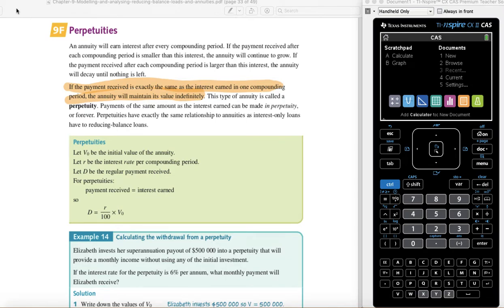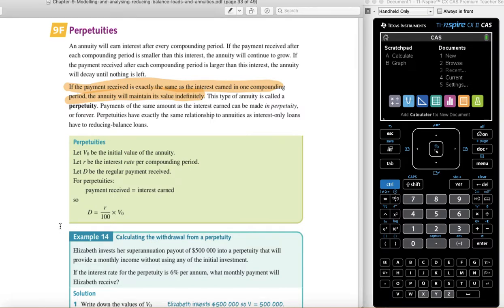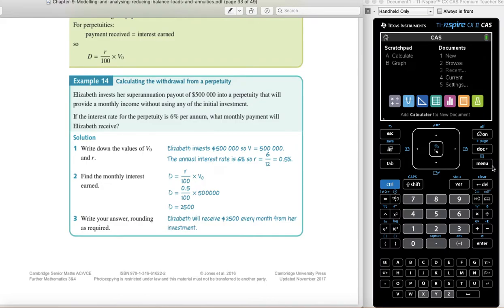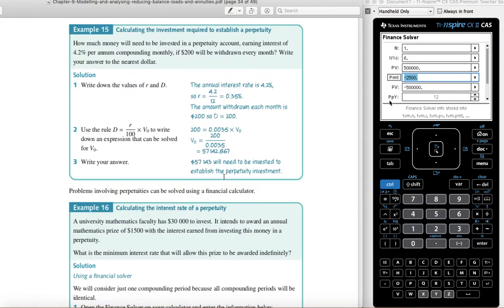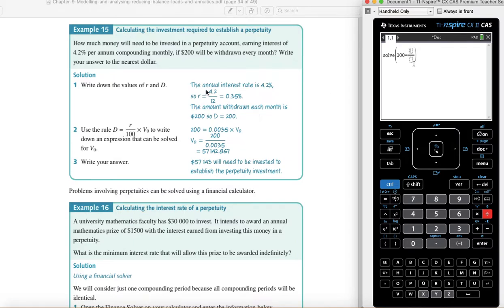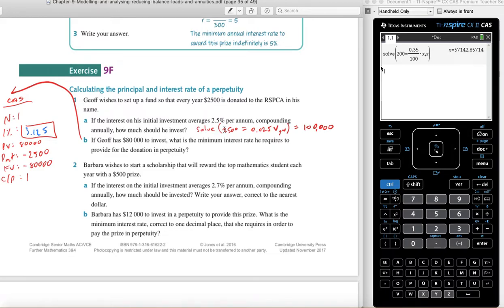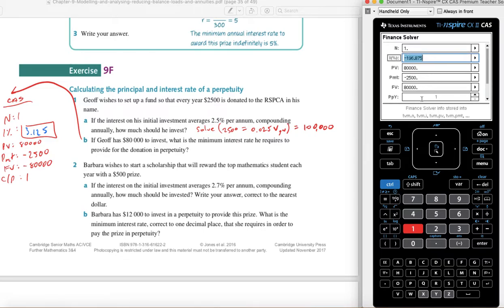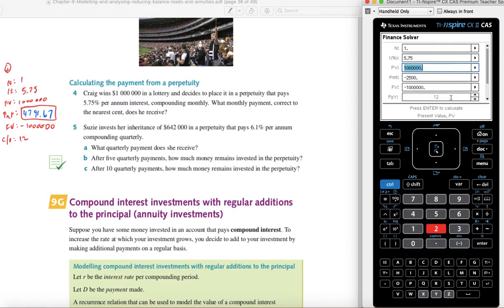Recursion & Financial Modelling - Perpetuities